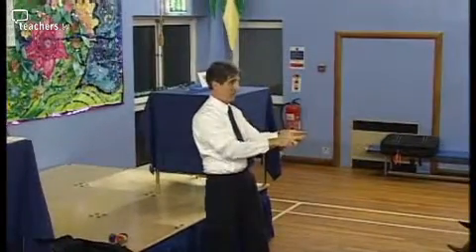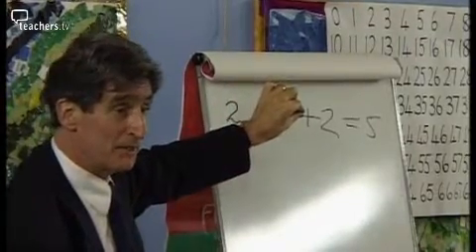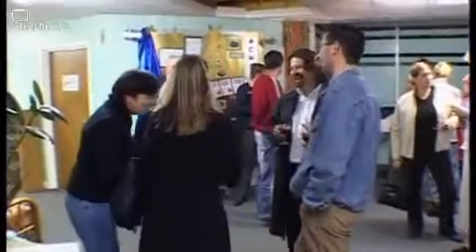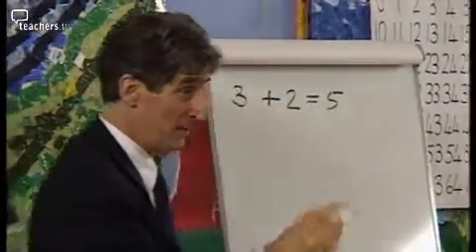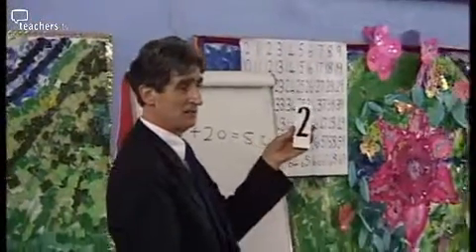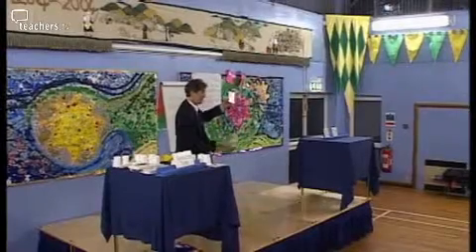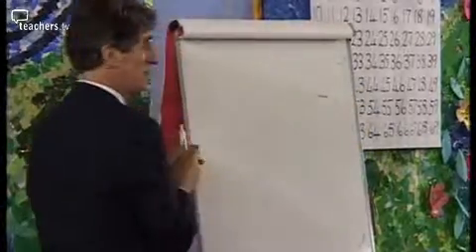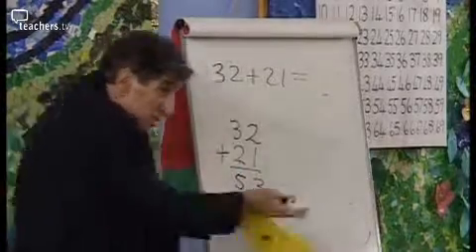Teachers TV: Understanding Place Value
An accompaniment to the programme 'Teaching Place Value', 'Understanding Place Value' visits a parents' briefing at Springfield School, Jersey, where the school's revised system of teaching maths is discussed with parents.

This method of teaching KS1 children enables them to overcome some of the conceptual problems associated with learning about tens and hundreds by using a logical language, for example twenty one becomes 'two ty one'.

The children are taking this logical language home and the programme investigates the parents' reactions and shows their understanding of place value develop so they can apply the same logic at home.

Richard Dunne, maths consultant, uses the movement of paper cups between two tables to reinforce the logic of addition and subtraction. He also demonstrates how flashcards are used: on card printed with the numeral 40, the zero is hidden behind a card with the number 6 on it to fix the concept of 46 being four 10s and a six. Licensed to CPD College Ltd.